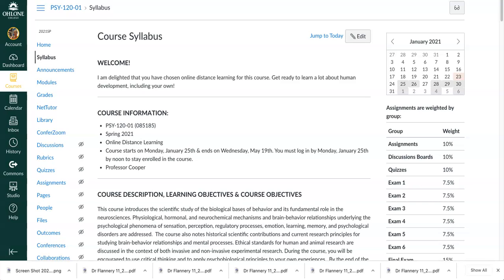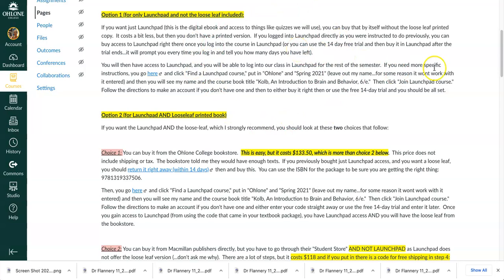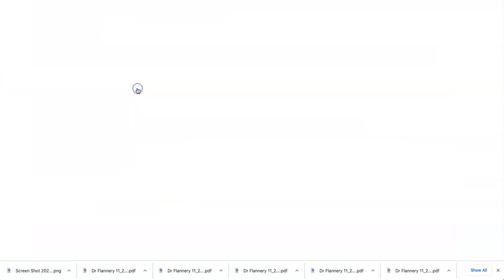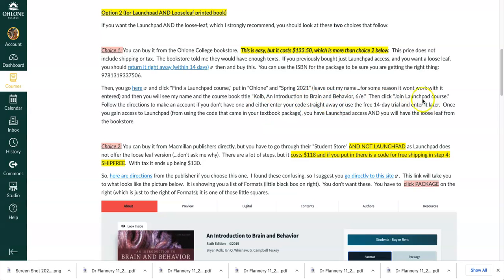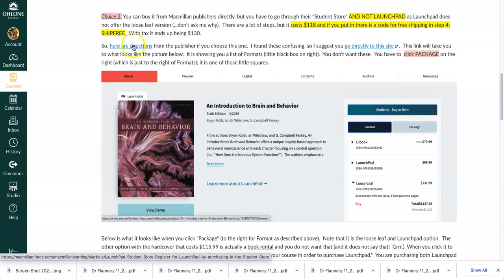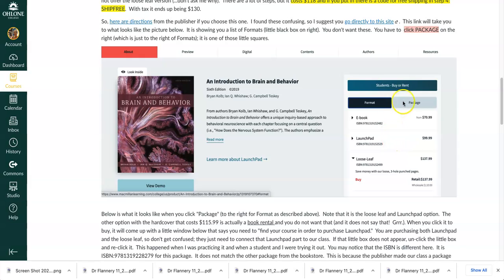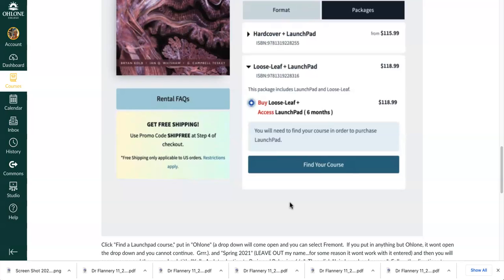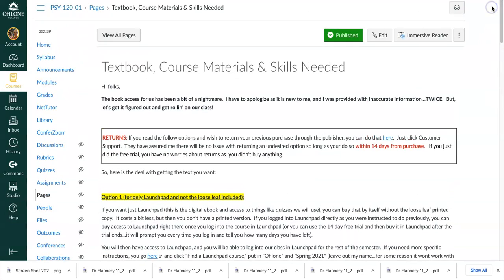Launchpad and Text